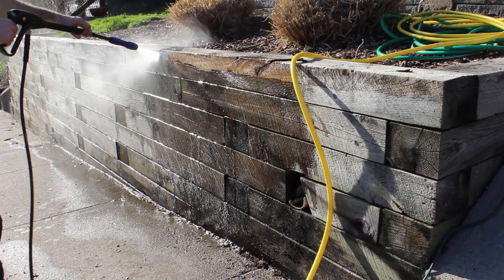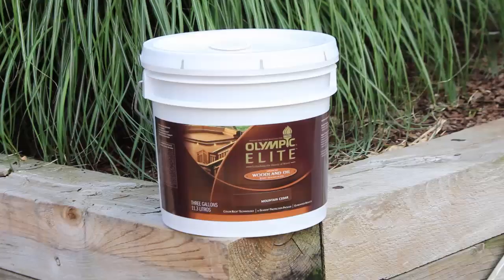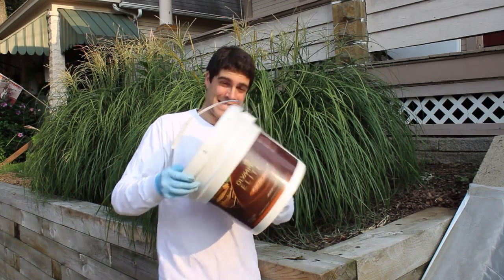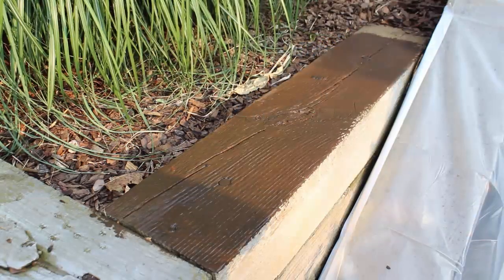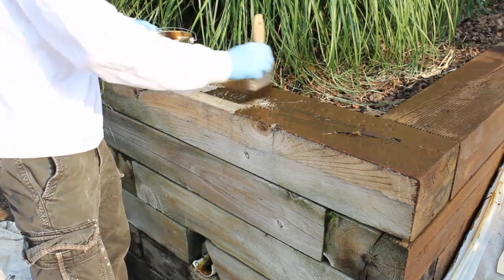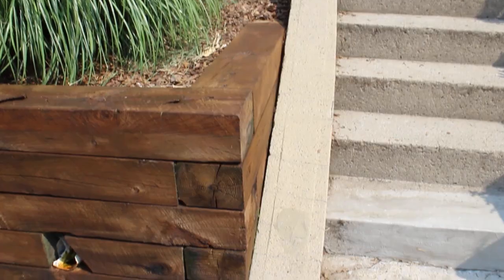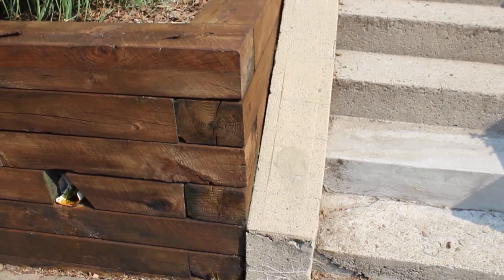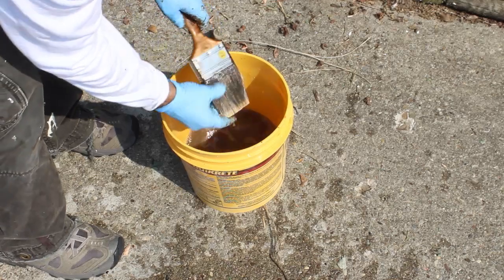Staining Pressure Treated Wood -- by Home Repair Tutor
Staining pressure treated wood can be a real chore.

Hi Friend, this is Jeff from Home Repair Tutor and this tutorial is meant to help you with your own staining project. Specifically one that involves pressure treated wood that's seen better days.

The retaining wall in this video is over 10 years old. It's still in great shape. And I want to help it stay in good shape for years to come.

So I decided to use Olympic Elite Stain/Woodland Oil. I used it because it seemed more durable than other wood coatings. Plus, I was told that if it fades all I'd have to do is reapply it, not STRIP it.

STRIPPING stains sucks.

I wanted to avoid that mess. I'll keep you posted on the durability of the oil stain.

Before you stain your pressure treated wood make sure it doesn't bead water. Beading water indicates the wood won't absorb the new stain. Since the pressure treated wood in this video is 10 years old it happily accepted the oil.

Clean your wood with a pressure washer or chemical cleaner. Let it dry thoroughly. Press a nail into the wood and if water comes out you know it's not dry enough.

Protect other surfaces with drop cloths or 3 mil plastic. Then brush on the Olympic Elite with a Purdy brush specifically meant for oil based products (I'll show the one I used).

For more tips and all the juicy details watch the video

For tips on home repair & improvement make sure you check out more Home Repair Tutor videos on YouTube.

If you're interested in another project check out my video on how to build a rustic cooler

It turned out AWESOME and might just be your next project.

Jeff